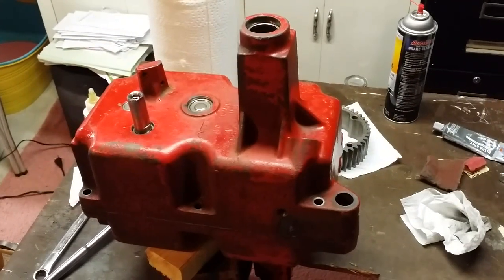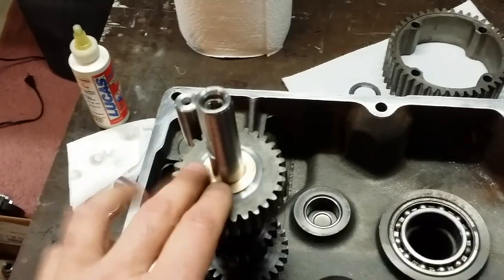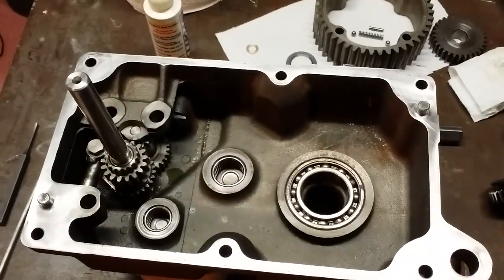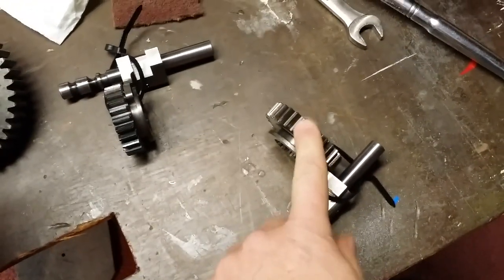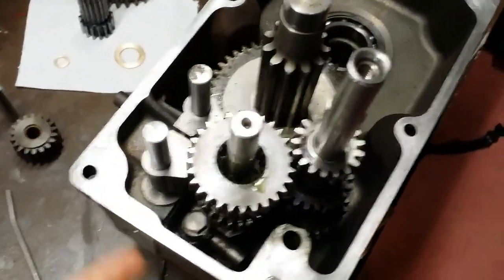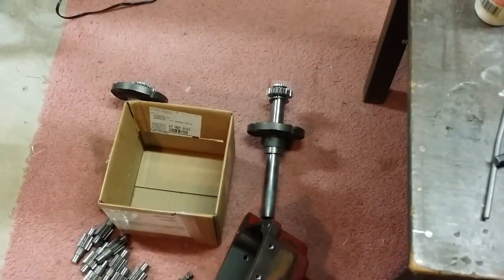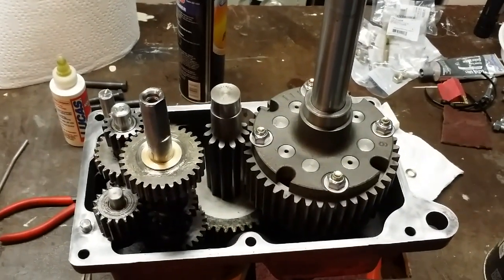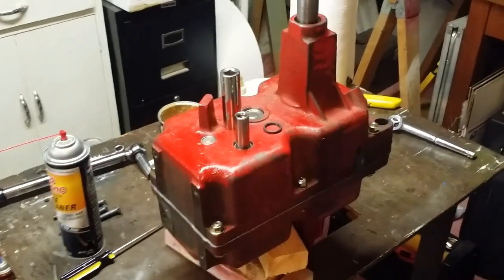Wheel Horse Garden Tractor 8 Speed Transmission Reassembly Rebuild VinsRJ